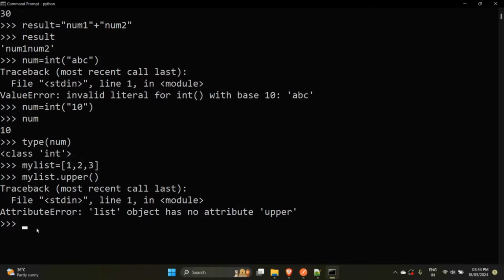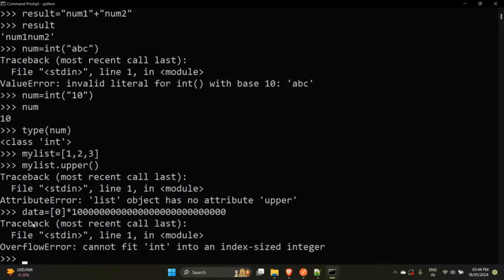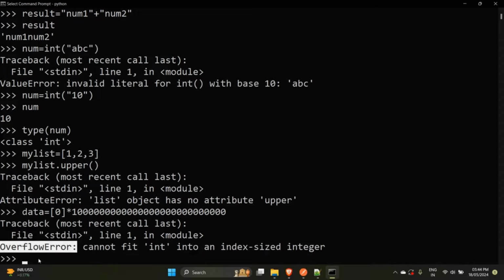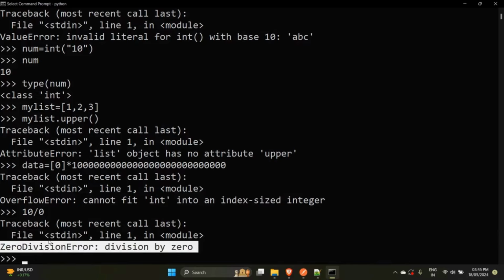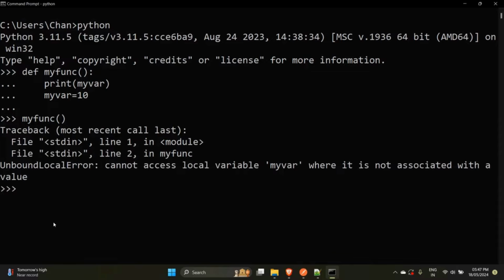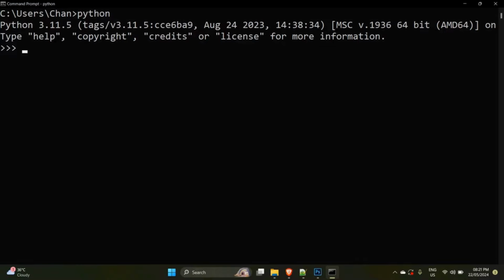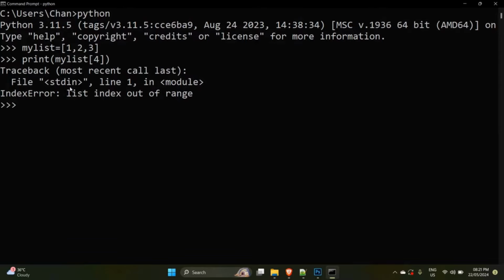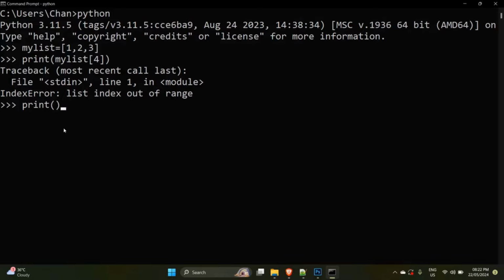How to fix Python Errors for Beginners•IndexError•UnboundLocalError•TypeError•ValueError and more!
Struggling with Python errors and exceptions? 📉 Don't worry! In this video, we dive deep into the most common types of errors in Python, including:
- AttributeError
- NameError
- ValueError
- IndexError
- TypeError
- SyntaxError
- UnboundLocalError
- OverflowError
- ZeroDivisionError

Learn how to fix your Python code with real-world examples and understand how to handle errors like a pro. We'll cover everything from **SyntaxError invalid syntax** to **IndexError list index out of range**, and from **ValueError python** to **TypeError in python**.

🔍 Topics Covered:
- How to deal with **invalid syntax in python**
- Fixing **NameError name is not defined python** issues
- Real-world **ValueError python example** to improve your code
- Handling **IndexError list index out of range**
- Exploring **different types of errors in python**

Master the art of python except handling by understanding the underlying errors and learn to efficiently manage complex scenarios. Whether you're dealing with **NameError**, **TypeError**, **UnboundLocalError* or any other **errors in python**, this video will guide you through practical solutions and tips.